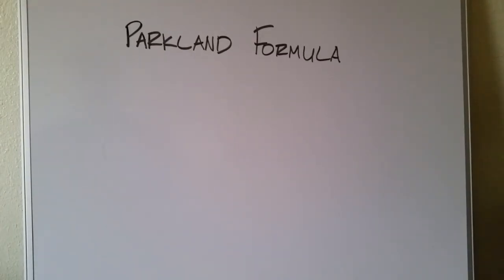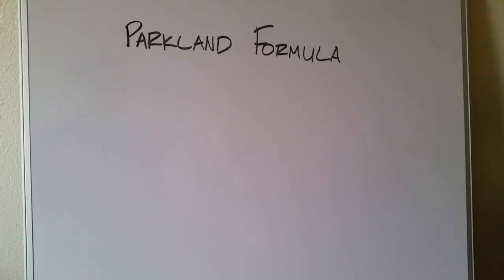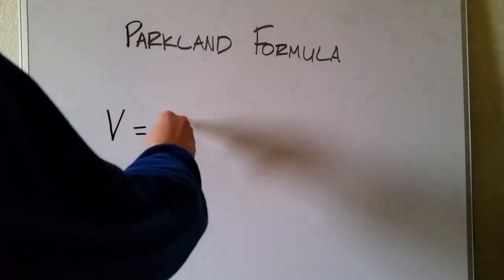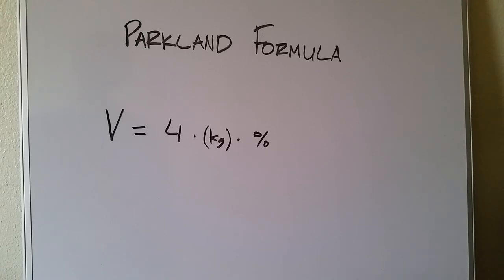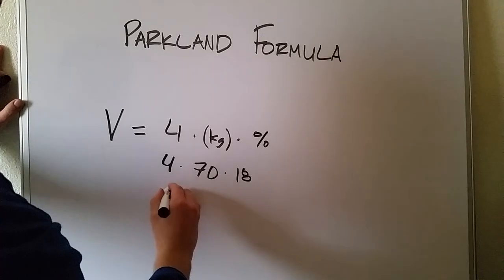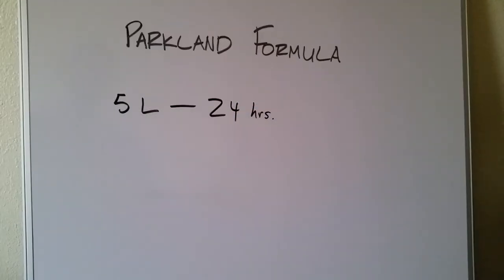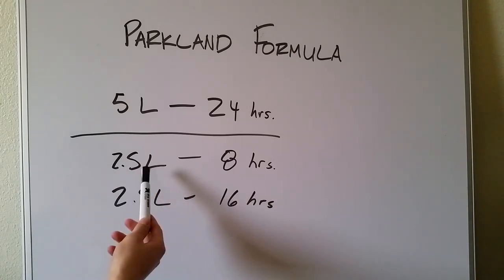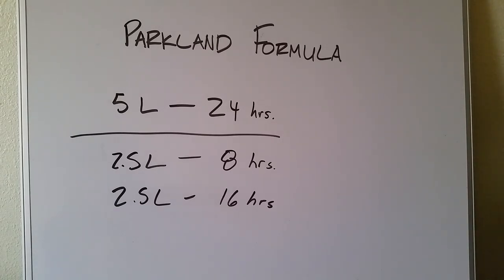Parkland Formula for Burn Management